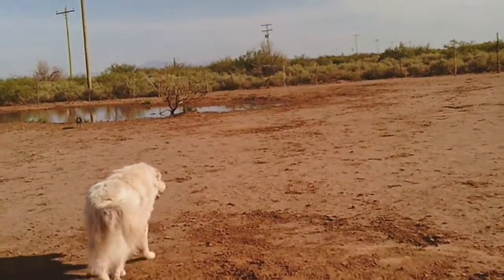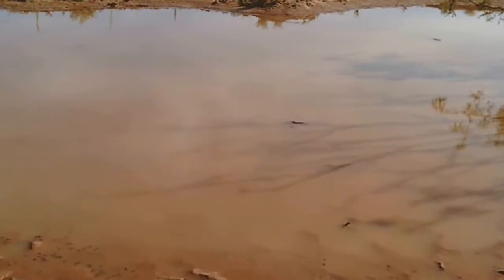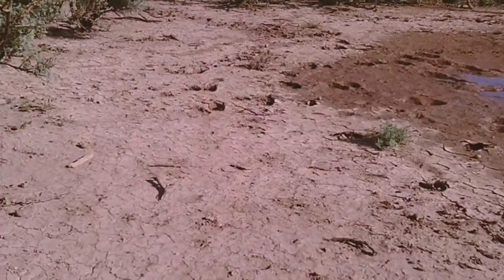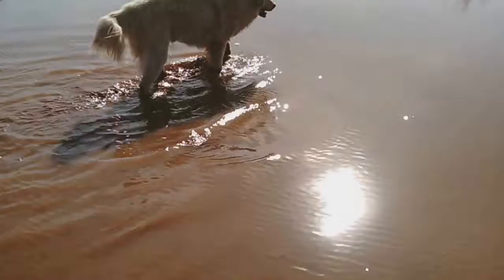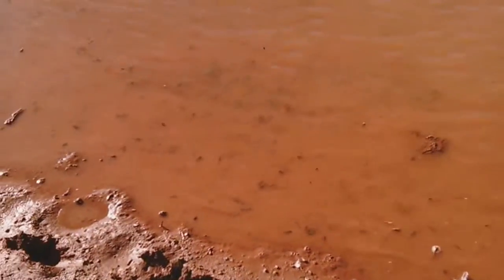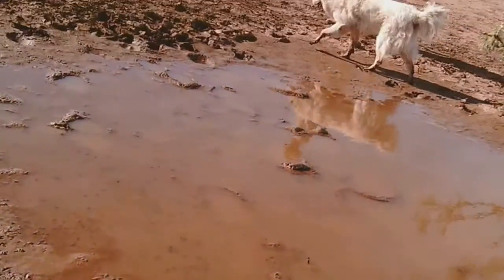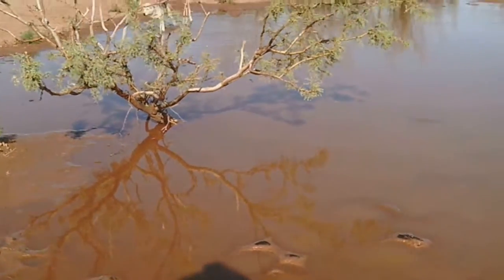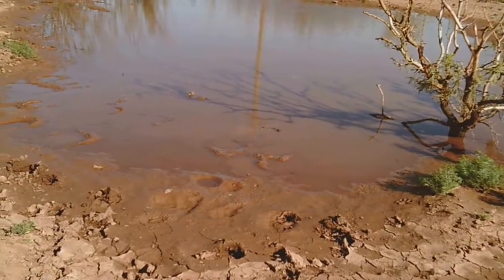Went out looking at tadpoles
Bill told me there were tadpoles out in our run off pond so we walked out there to take a look.

*homesteading
*simple life
*chickens
*saving energy
*carving
*growing a food forest
*hiking
*exploring
*horseback riding